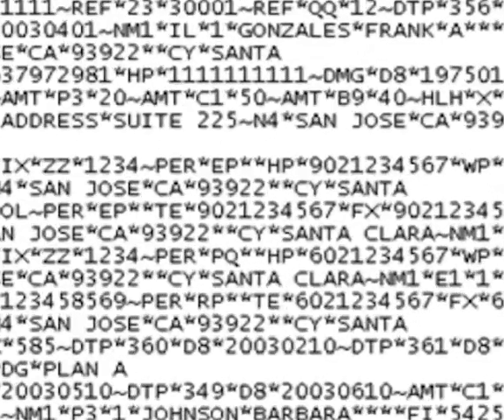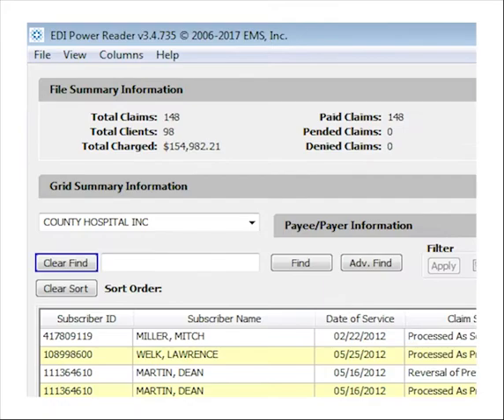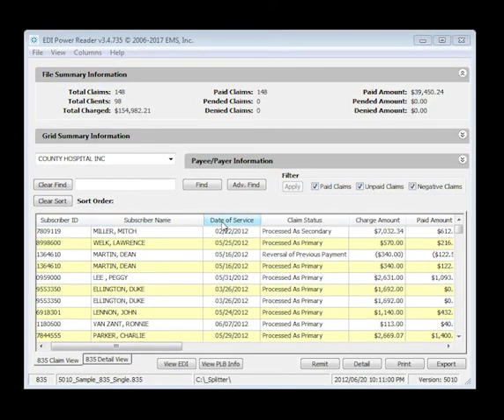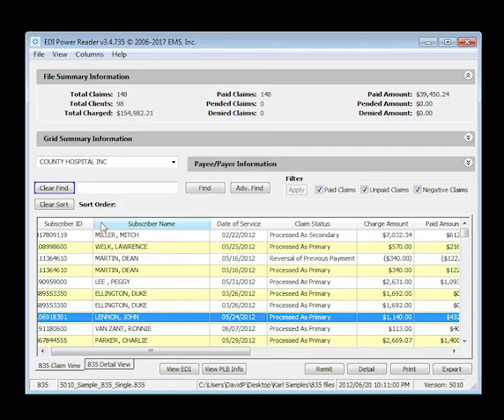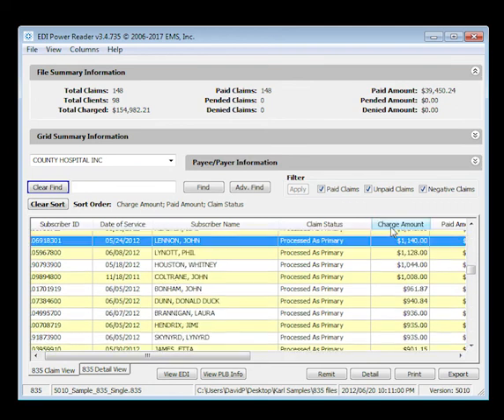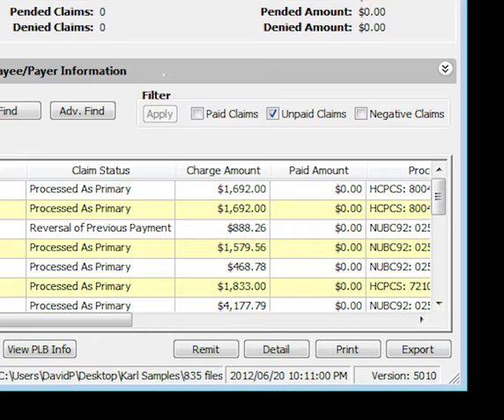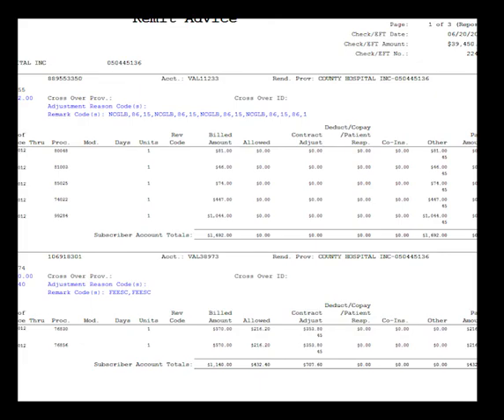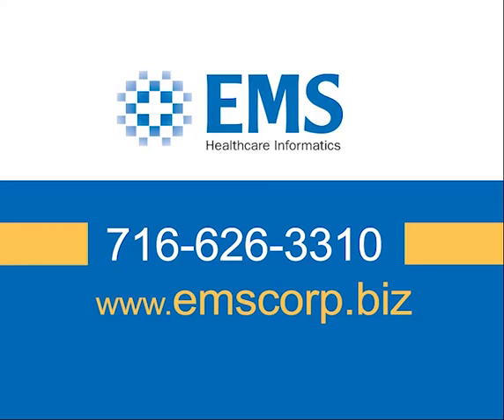EDI Power Reader for Claims and Remittances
A powerful and intuitive desktop software tool that allows end-users to open healthcare EDI files as easily as opening a spreadsheet. HIPAA EDI files are translated into business terminology, and presented in an interactive and user-friendly grid. Read 835’s, 837’s, 277’s, 271’s, 834’s and more. Open an EDI File, such as an 835 Electronic Remittance much like a spreadsheet. Complicated EDI Hierarchies are collapsed into a useful linear record layout. Select the data elements you want to view, print, and export. The fields are labeled in plain language, with an optional display of the EDI loops, segments, and elements they are mapped from. Arrange columns of data in any order you wish. Optional display of the EDI loops, segments, and elements they are mapped from. Export the data into Excel or Tab-Delimited text. Choose the data you want to export, or export the entire contents of the EDI File. Print reports. On board reporting includes a printout of the grid contents, as well as a generic remittance advice, and more.